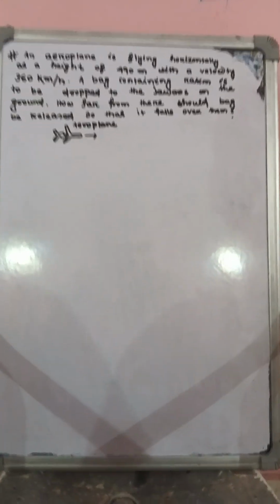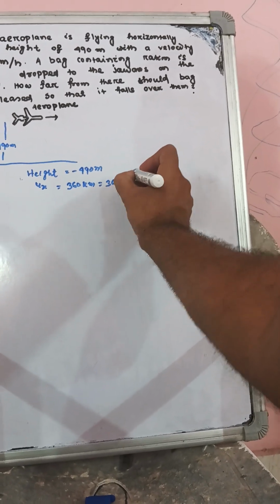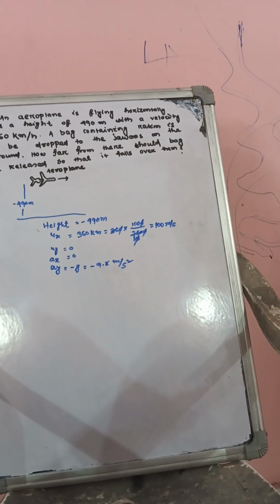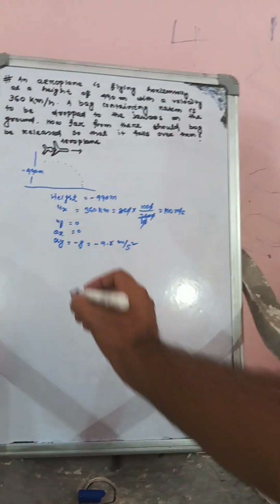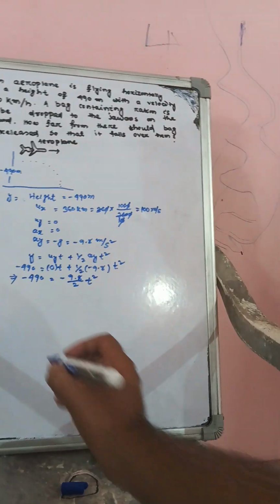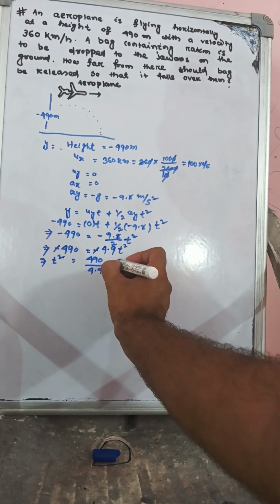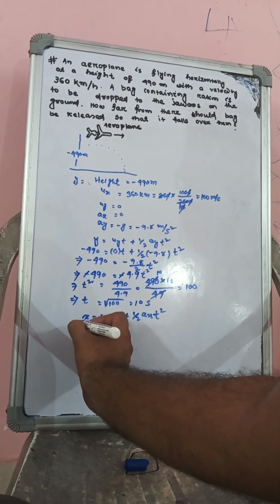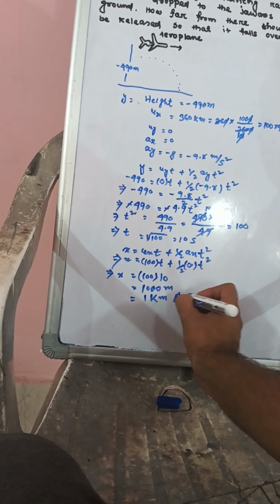Calculate time of flight and range of horizontal projectile motion